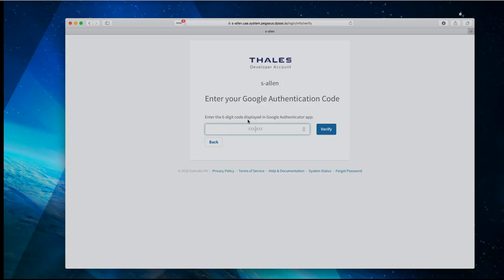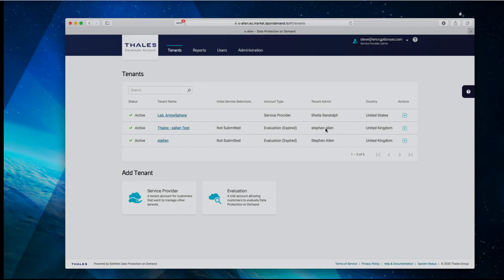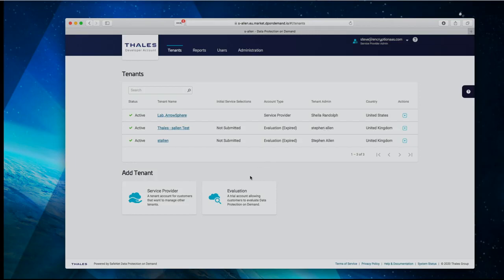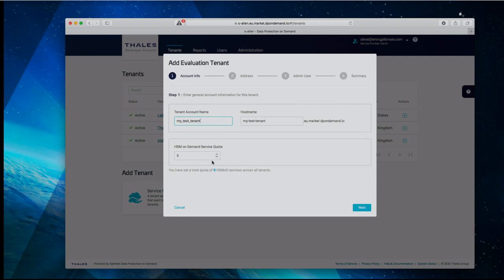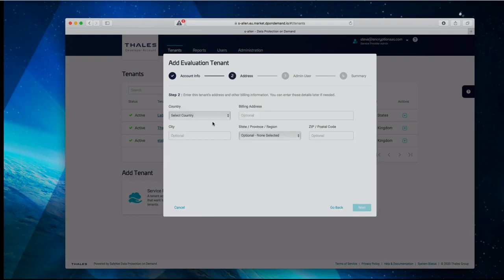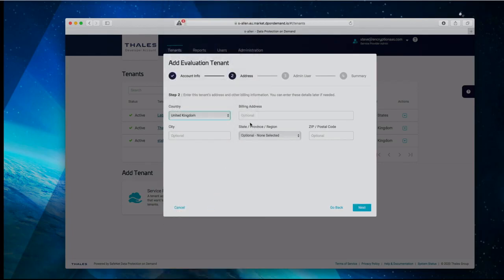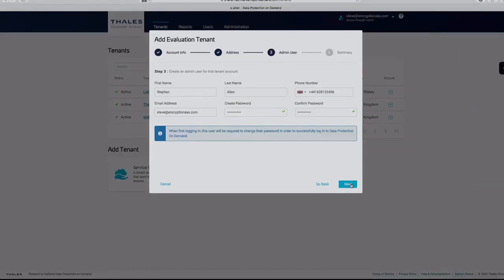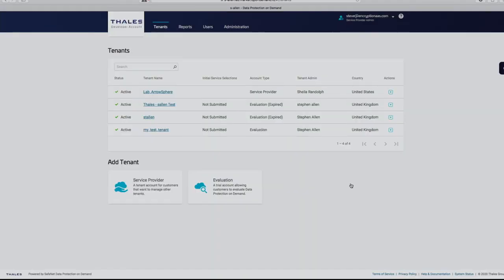DPoD Tech Talk Volume 18 Creating Evaluations for Your Customers